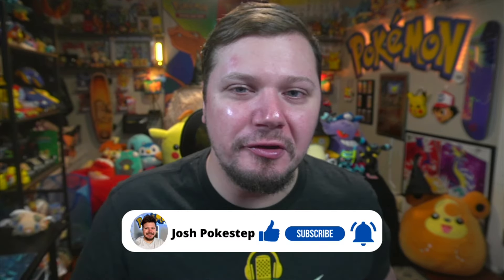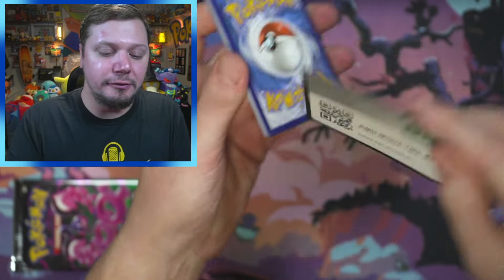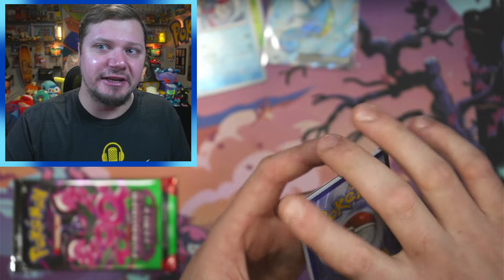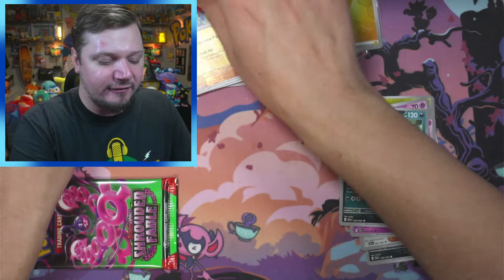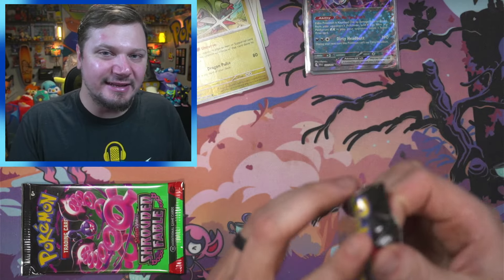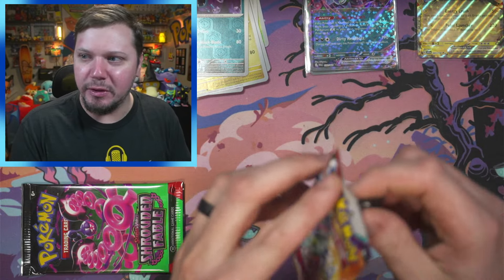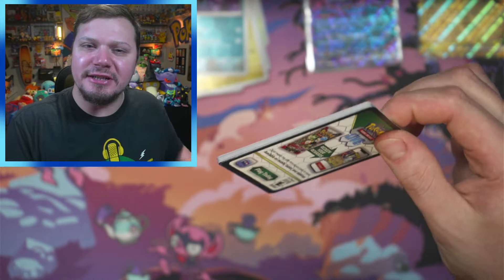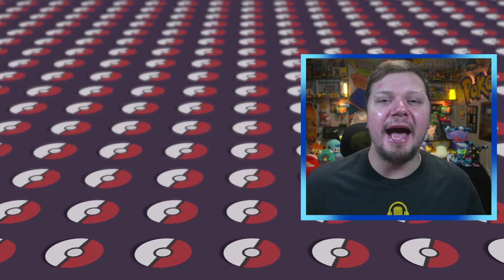Can You Guess How Many Rare Pokemon Cards I Found?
Welcome back to another video, I hope you're having an incredible day!

In this video, I am opening a Shrouded Fable elite trainer box to see how many rare cards are inside! How many do you think I pulled? Tune in to find out!!

Watch:
 • Elektronomia - Collide

Pokeball Stinger Animation:

End Screen Music:
Namven